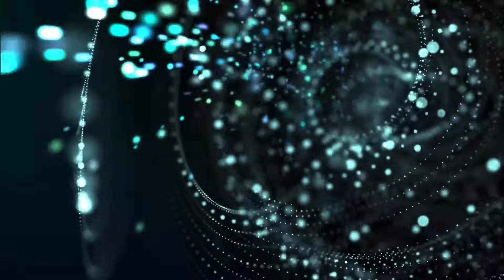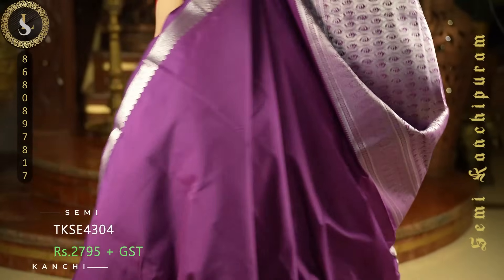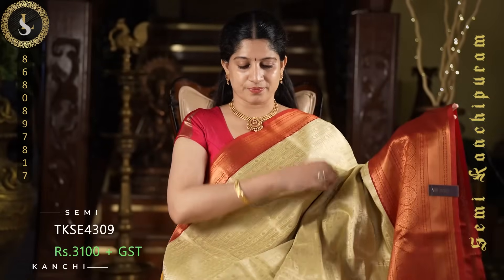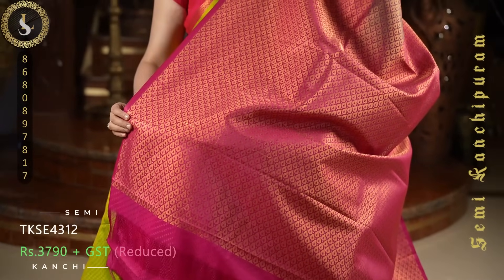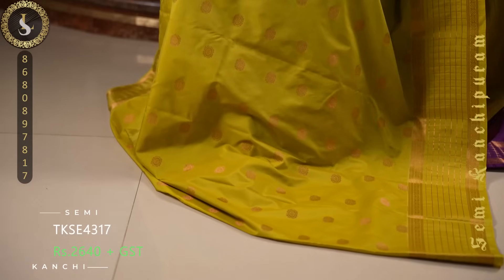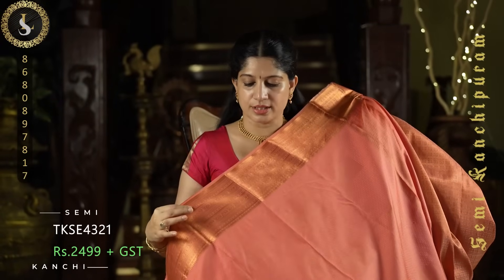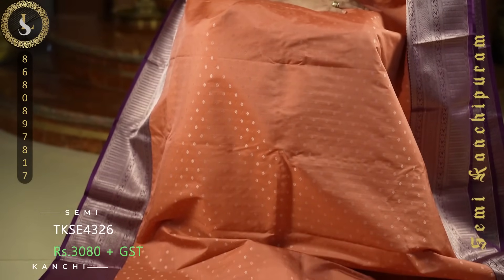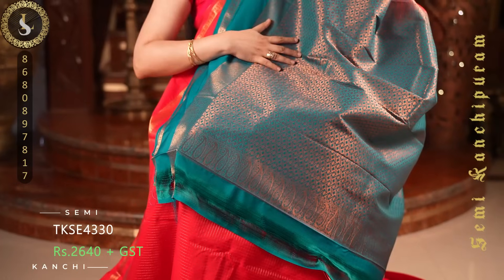Premium Semi Kanchipuram | V43 | Silverlines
Exquisite Elegance of Anusha Signature collections: The Timeless Allure of Semi Kanjipuaram Sarees  & Daily Wear Sarees
Stores Location:
Old No. B/80 New No.79, Ashok Nagar, Village, Pachal, Tirupathur, Tamil Nadu 635601, India
Teachers Colony (Near More Super Market).

Be it trendy office wear or traditional ethnic wear, we will  match your needs for all occasions. Silverlines will delight you with its wide collection of Indian and Western Fashion Jewellery, Sarees, and Designer Blouses.

We are here to gratify you with our excellent customer service.